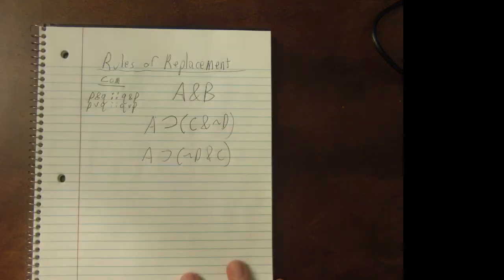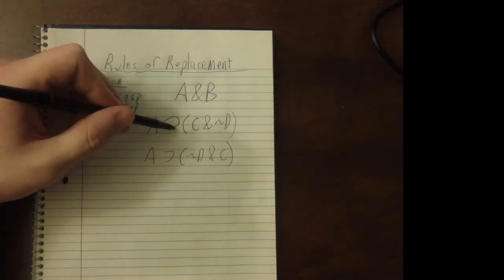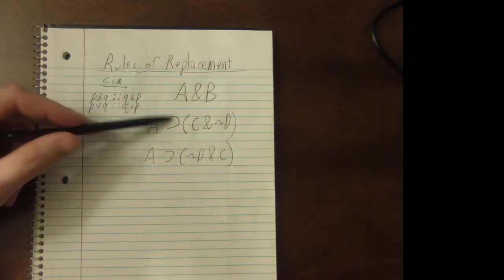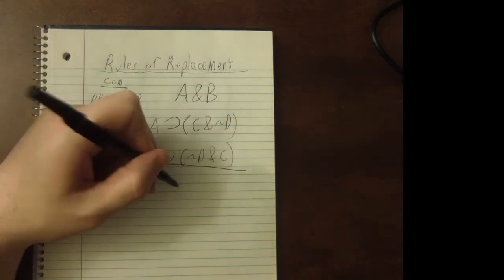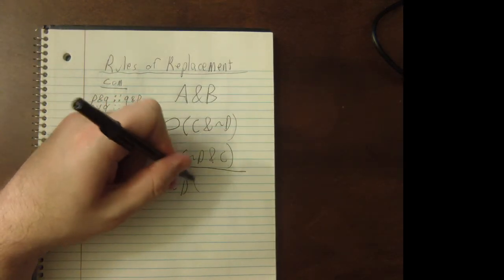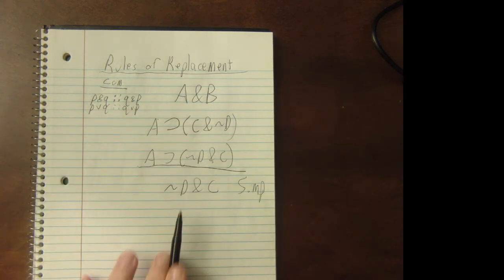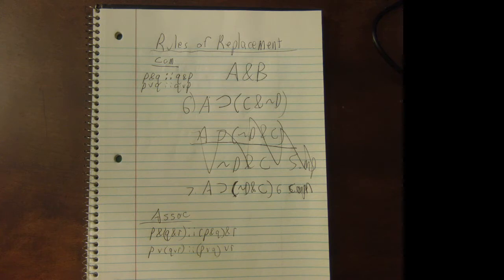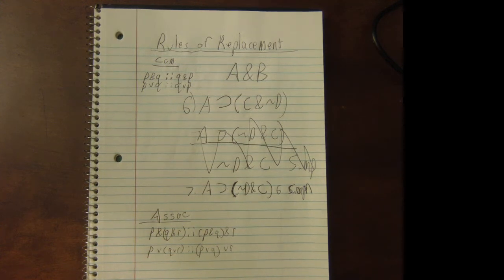3-1 Practice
Watch after the first half exercises but before reading the second half